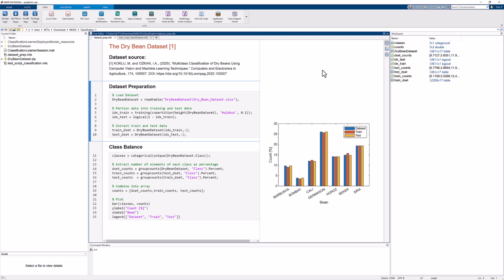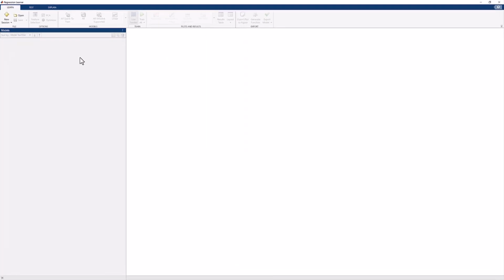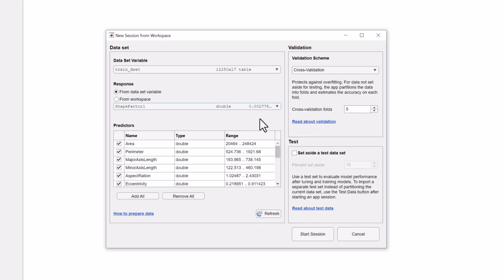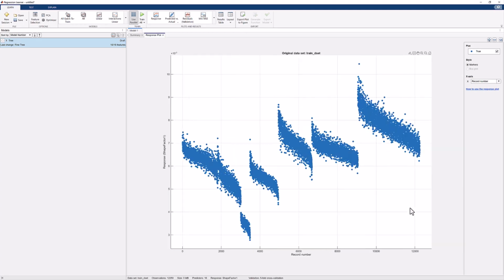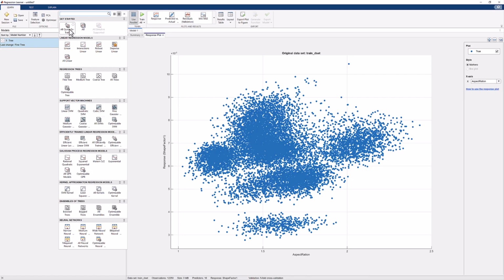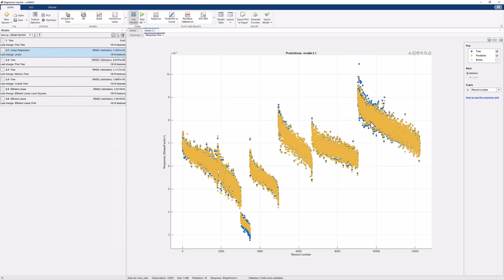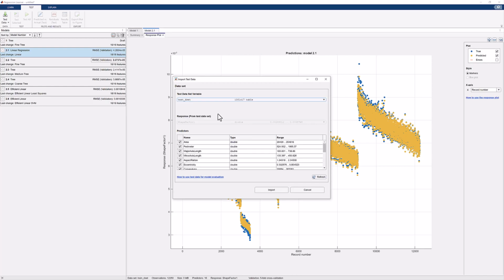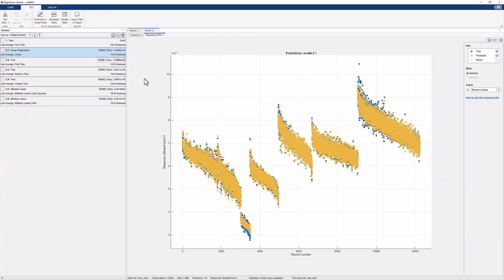051 - Tutorial： Regression Learner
This video is in the 11th week (3rd part, Machine Learning and its Applications). The topic is Tutorial: Regression Learner.